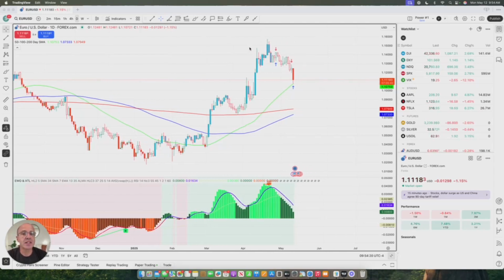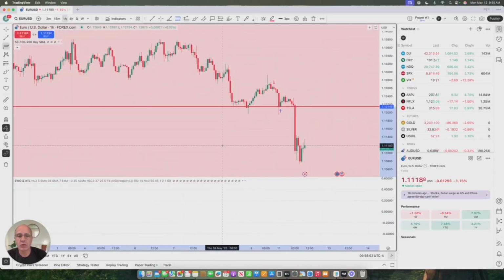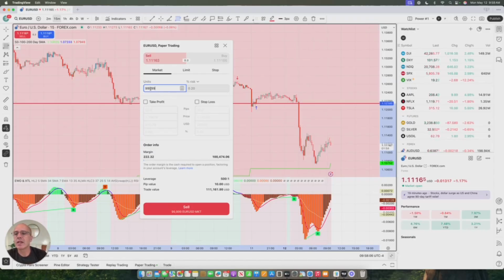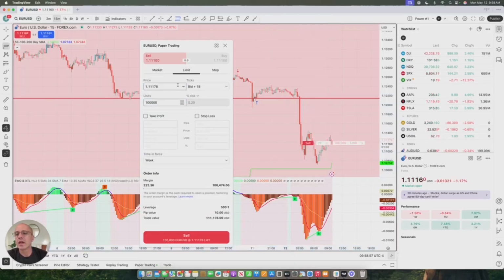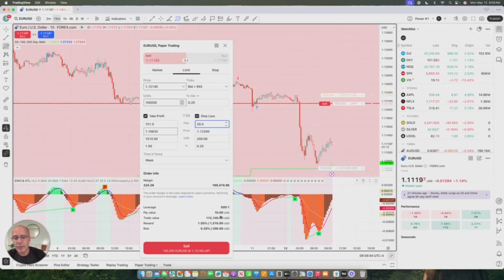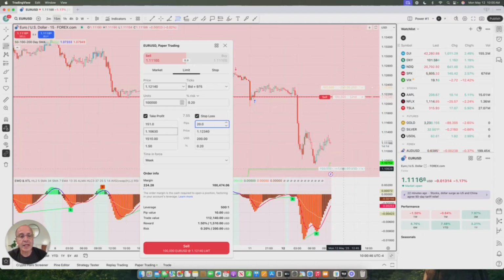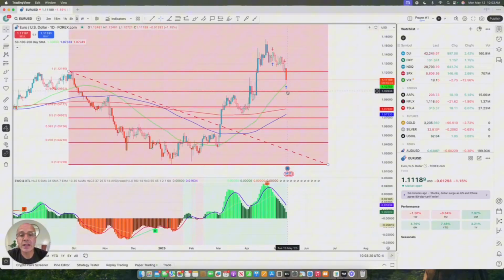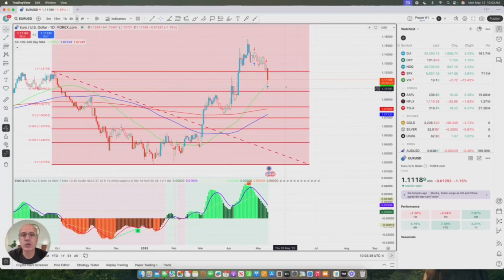Market Analysis and Trading Strategies EUR/USD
In this video, I review the recent market movements and highlight key trading strategies, particularly focusing on the Fibonacci tool for identifying support and resistance levels. I emphasize the importance of understanding market structures, such as double tops and bottoms, to make informed trading decisions. I encourage everyone to keep learning and refining their skills in the market. Please pay attention to the patterns discussed and consider how they can apply to your trading strategies.